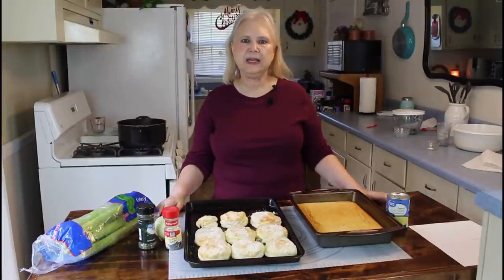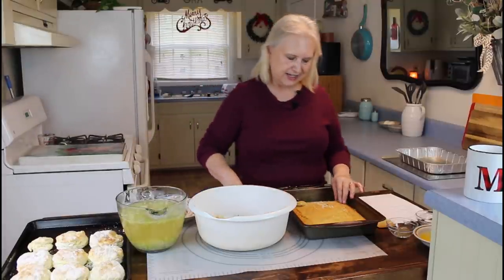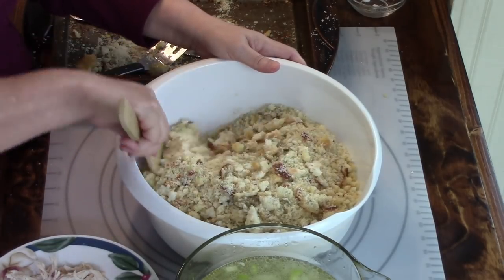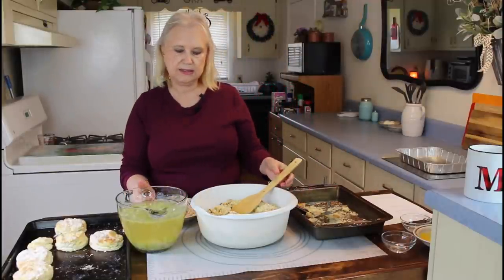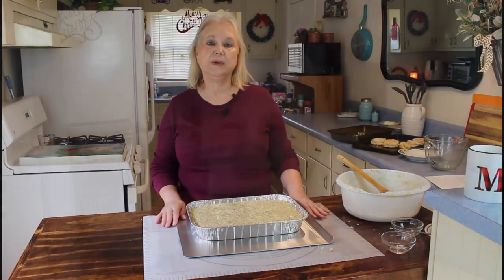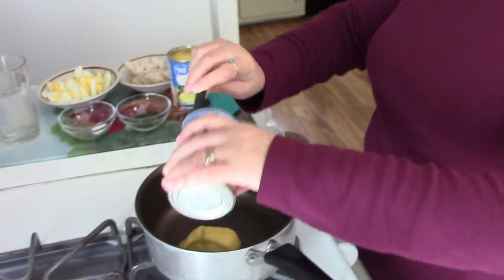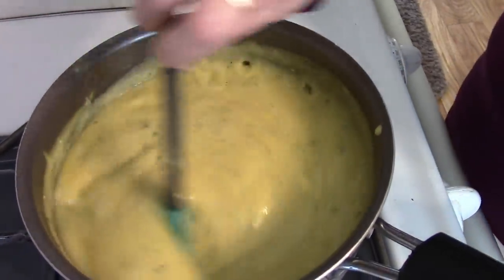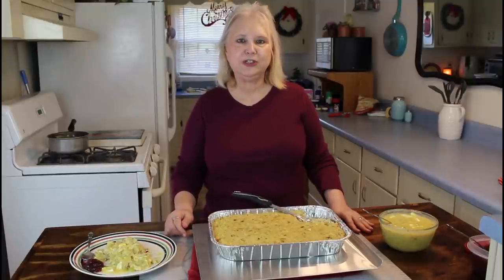Cornbread Dressing and Chicken Gravy -- Old Fashion Recipe -- Holiday Food Series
Cornbread Dressing and Chicken Gravy
Marie is showing how we make her old fashioned cornbread dressing and chicken gravy.  Marie has been making dressing like this for fifty years.  She learned how to make great dressing from her grandmother.  The gravy is a shortcut for making a great chicken gravy without a lot of work.  We hope that you enjoy this video.

Cornbread Dressing
Marie’s Old Fashion Chicken and Dressing Recipe:
6 to 8  cups of cornbread  crumbled up
3 to 4  cups of biscuits  crumbled up
2      chicken breasts (cooked and shredded)
1      cup of celery diced
 1      cup of onion diced
2      tsp of sage
6      cups of chicken broth ( add more if needed)
1      can cream of chicken soup
½     tsp salt
½     tsp pepper
2     eggs
Mix all ingredients together and put in a 9 X 13 greased pan
Bake  for 45 to 50 minutes at 350 degrees

Chicken Gravy
2  cans cream of chicken soup
1 cup  water
¼ tsp salt
¼ tsp black pepper
1  tsp parsley flakes
½ cup chicken breast
2 or 3 boiled eggs chopped up
Mix all ingredients in a pan.

75 Tremont Dr. S.E.